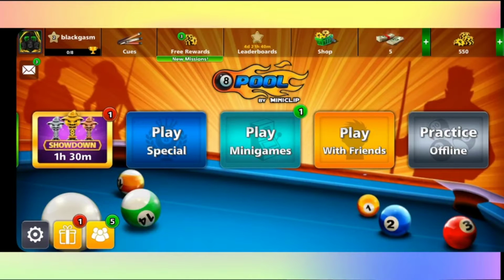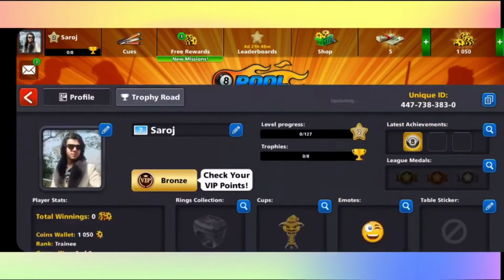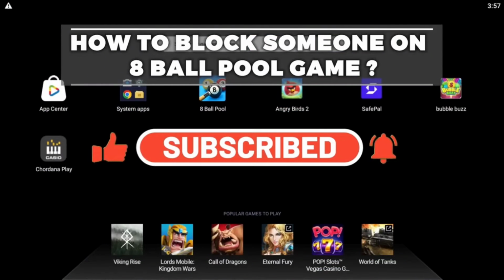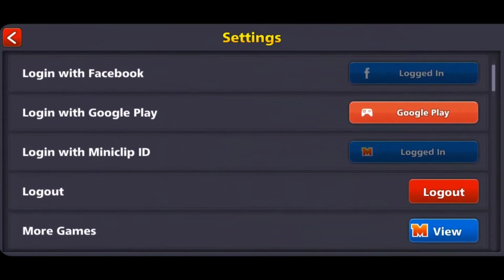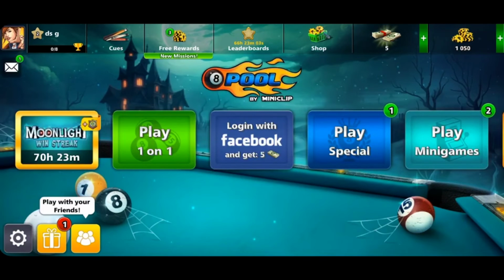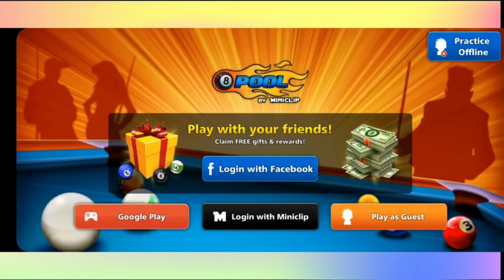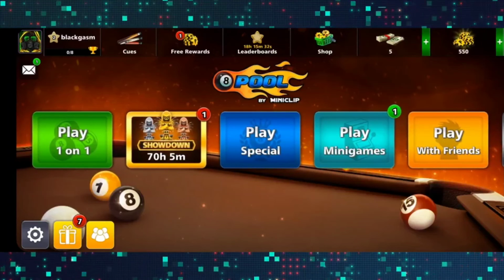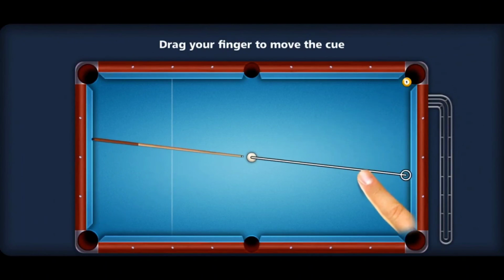How to Use/Play 8 Ball Pool For Beginners 2023?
Get ready to master the art of playing 8 Ball Pool with our comprehensive guide. This tutorial will teach you how to use 8 Ball Pool effectively, covering everything from basic rules to advanced strategies. Whether you're a beginner or an experienced player, watch this video to improve your skills and win more games!

0:06 Add Friends In 8 Ball Pool
0:55 Play 8 Ball Pool with Friends
1:43 Change Your Name in 8 Ball Pool
2:42 Change Profile Picture In 8 Ball Pool
3:26 Block Someone on 8 Ball Pool
4:24 Change Your Country in 8 Ball Pool
5:29 Send Coins in 8 Ball Pool
6:18 Reset Your 8 Ball Pool Account
7:37 Logout on 8 Ball Pool
8:22 Logout Facebook Account on 8 Ball Pool
9:11 Delete Friends on 8 Ball Pool
10:17 Delete Your 8 Ball Pool Account